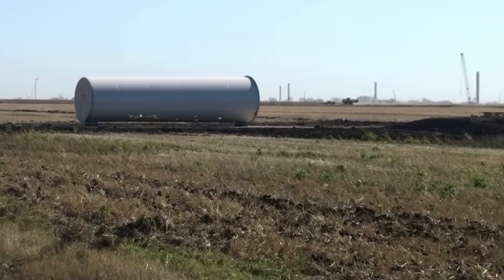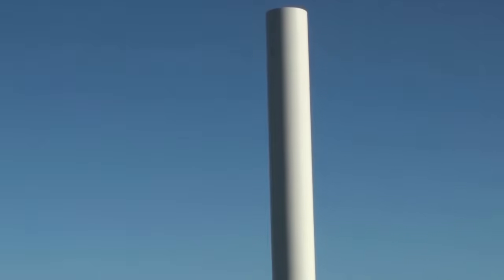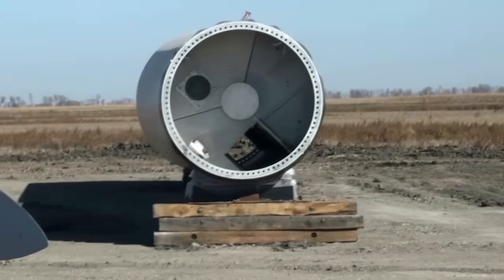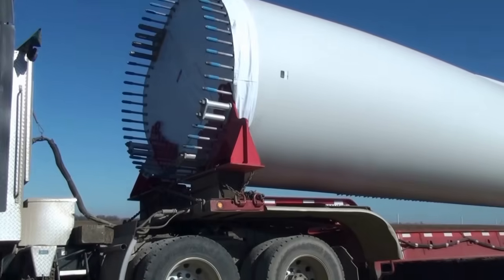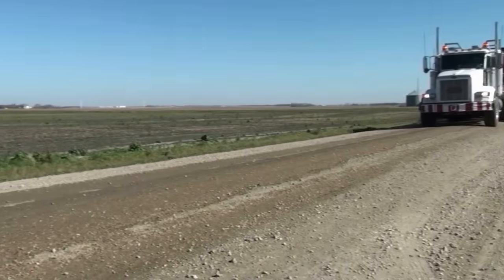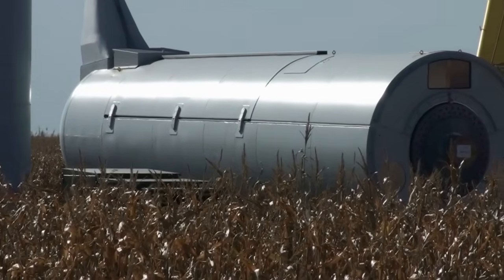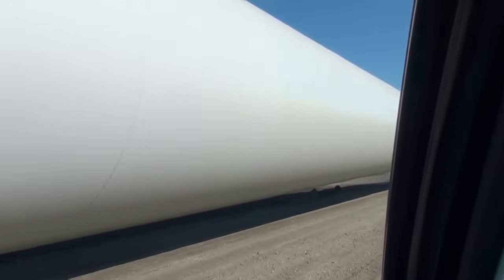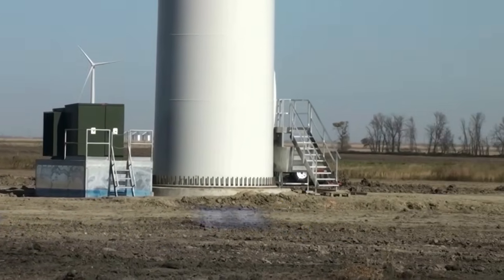Giant Wind Turbine Assembly part 1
also a look at how they transport the huge parts.